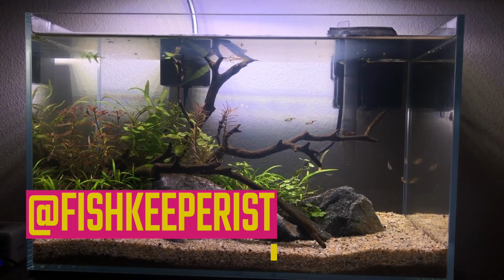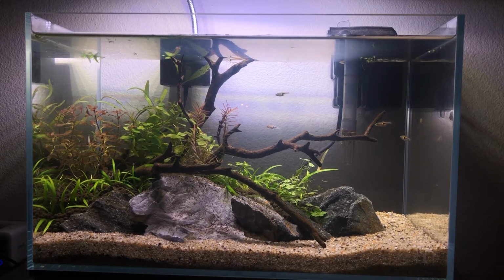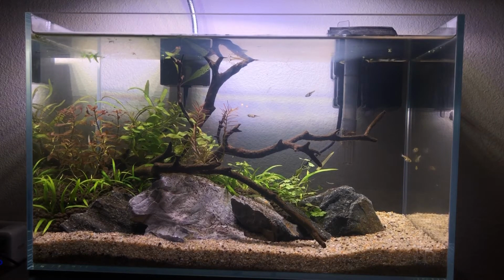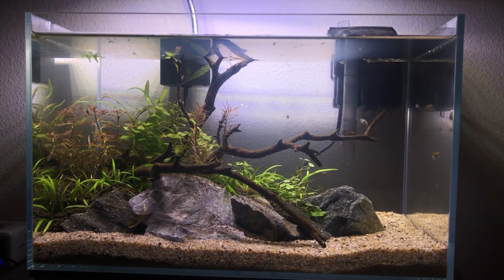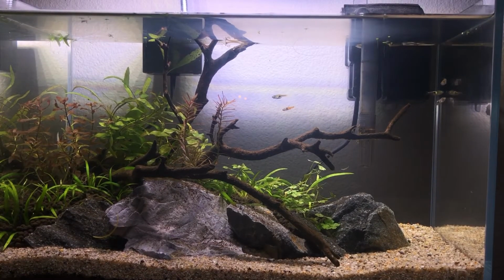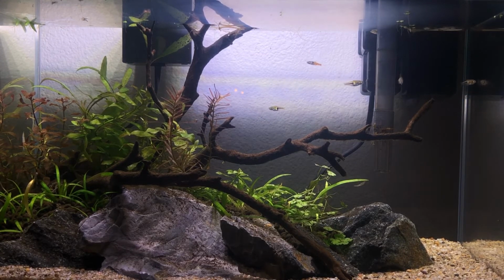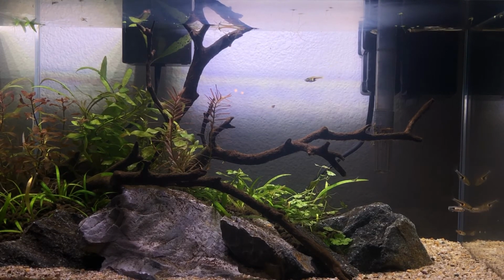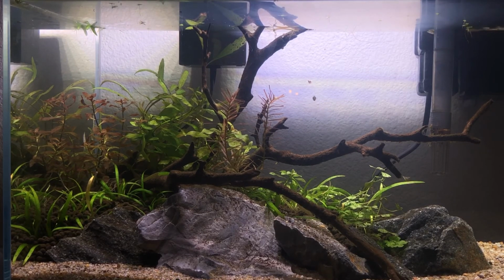New Tank Setup! UNS 5N Aquascape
I introduce the my new UNS tank I got all from breeding shrimp!